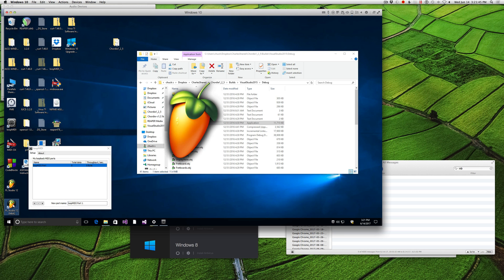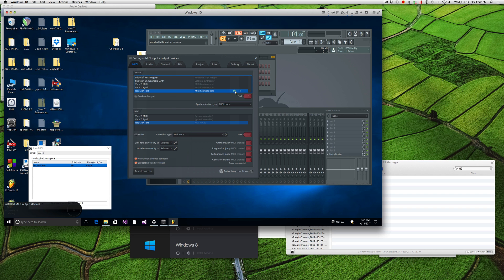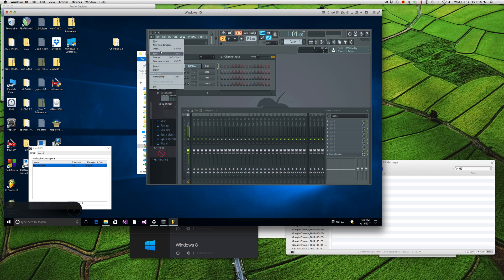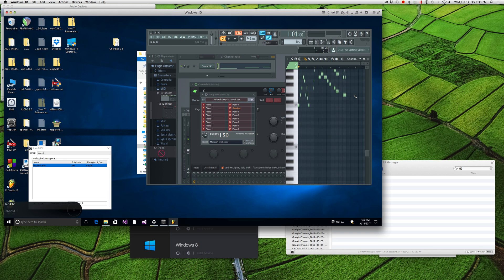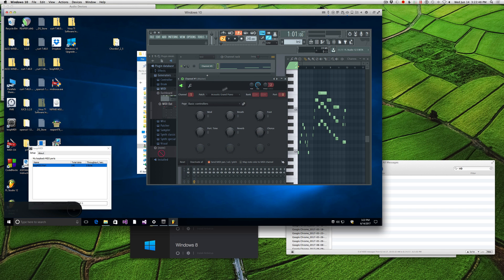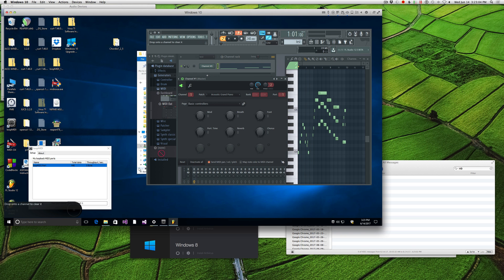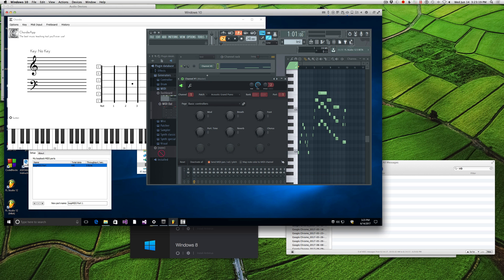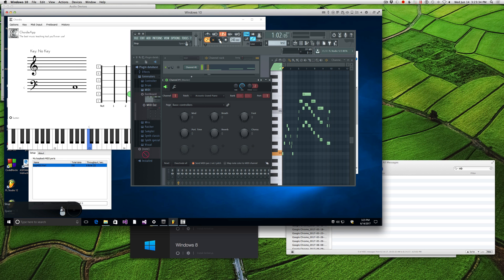Using Chordie with FL Studio on Windows 10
Here's how to set up Chordie to work with FL Studio using LoopMIDI as the bridge between the two applications.

as requested by a customer having trouble getting them to work.